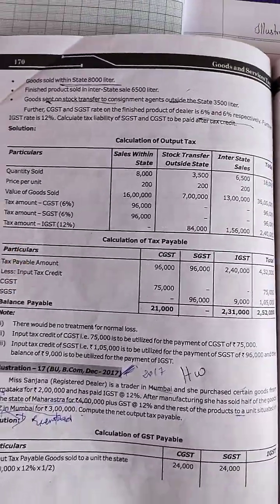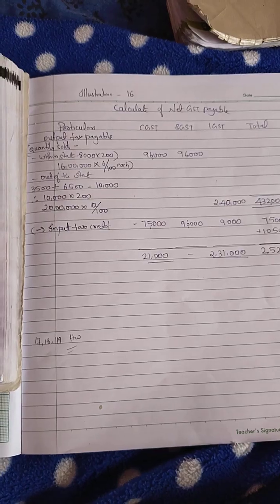Gst illustration 16 chapter 4